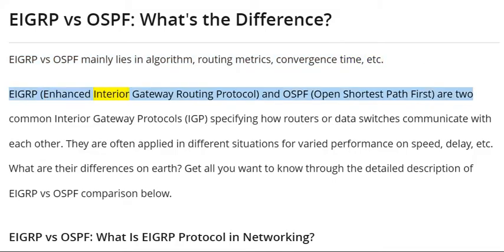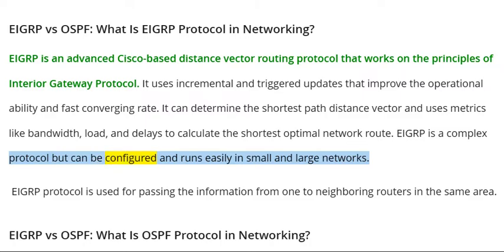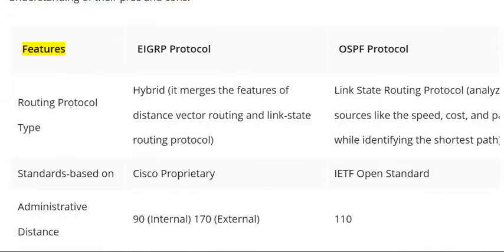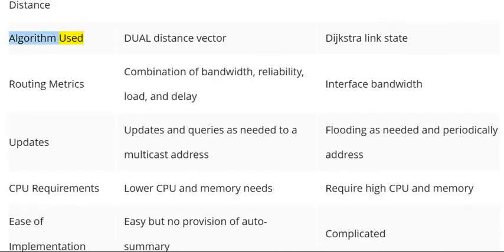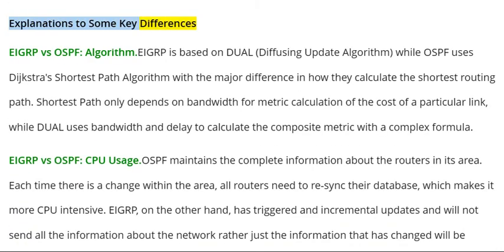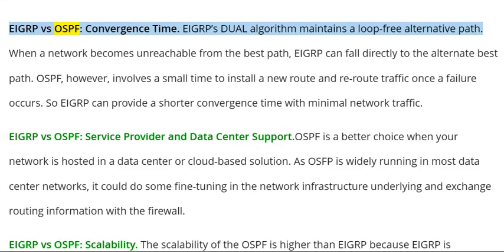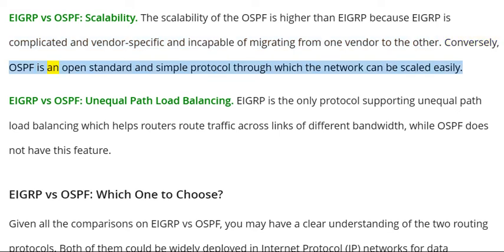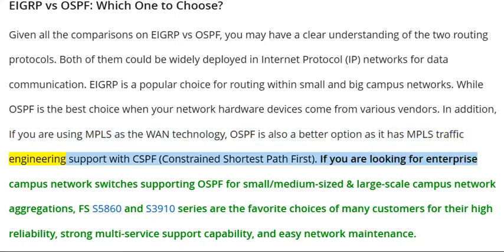What is EIGRP vs OSPF? Enhanced Interior Gateway